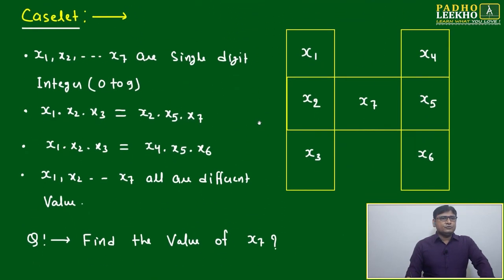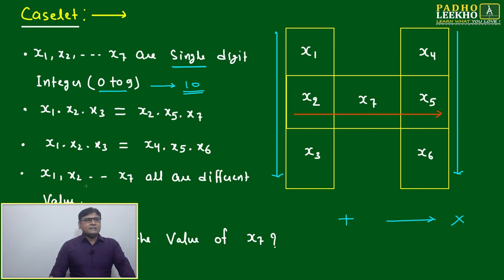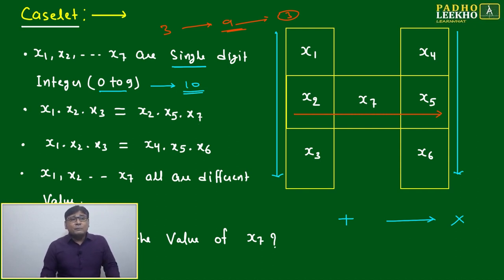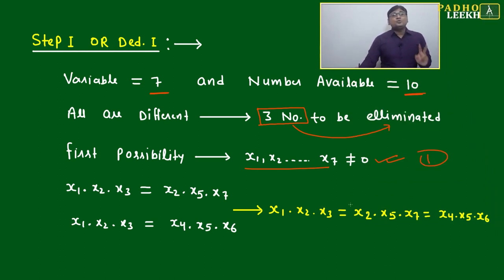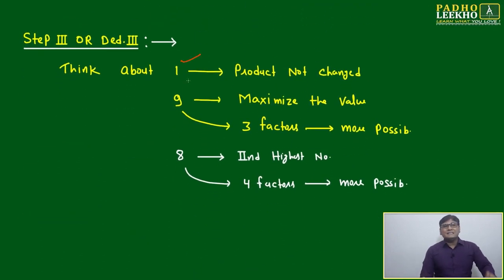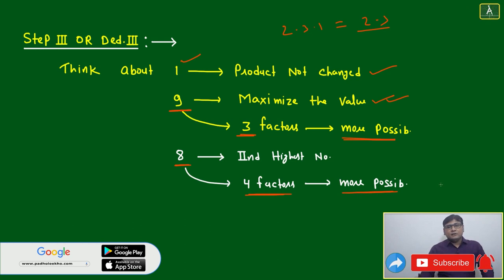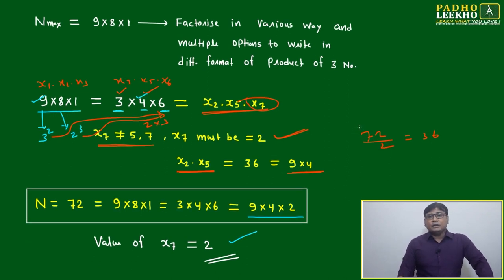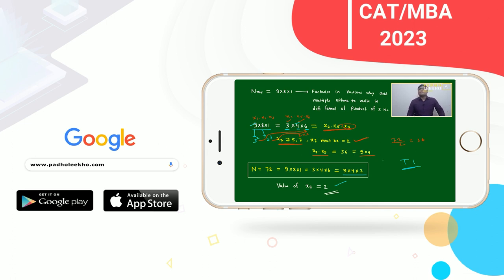METHOD OF DEDUCTION (LR) PART-2 || CAT 2023 || KUNDAN KUMAR || BEST CAT/MBA ONLINE PREP